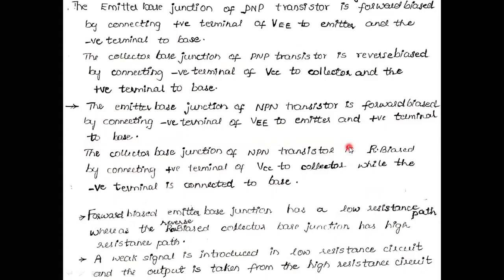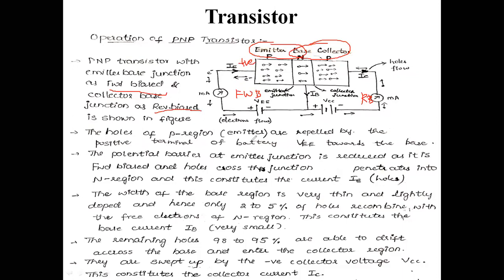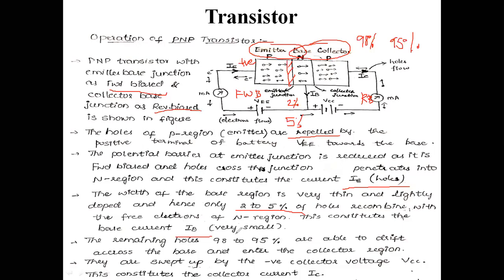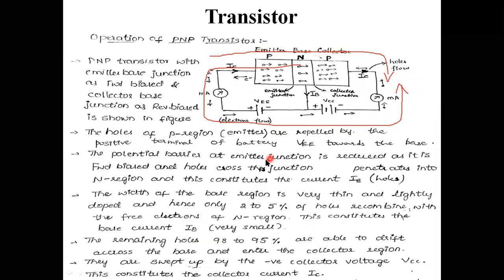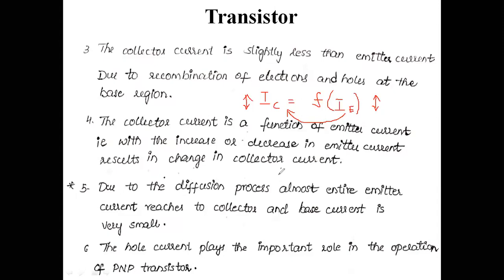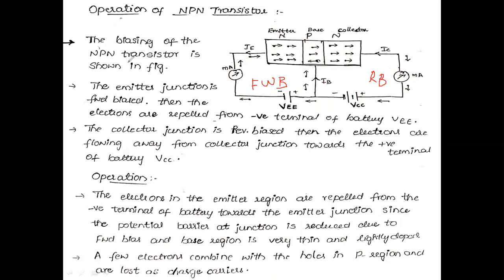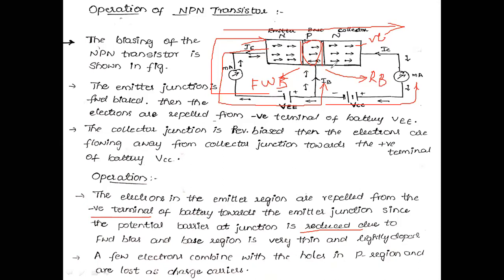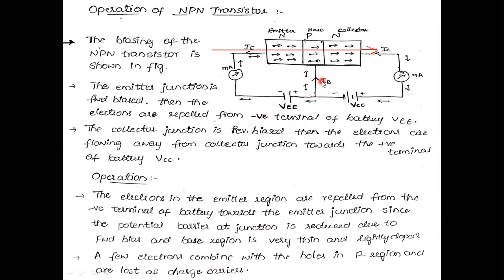13th Oct20 EDC Class